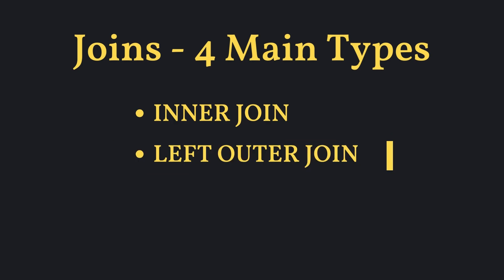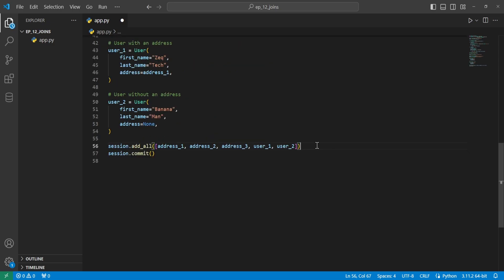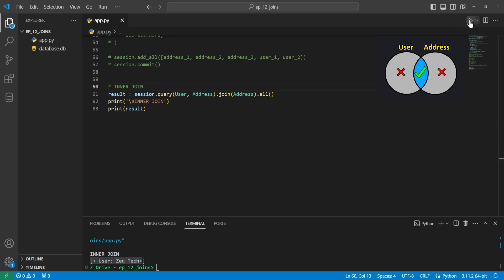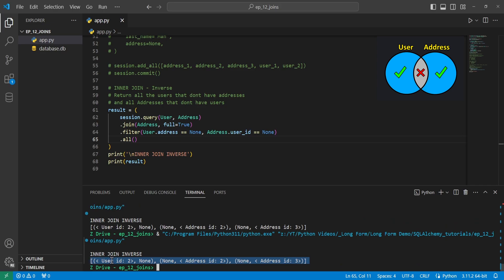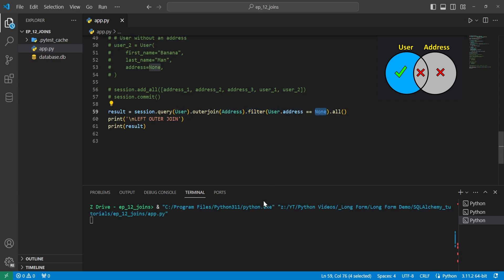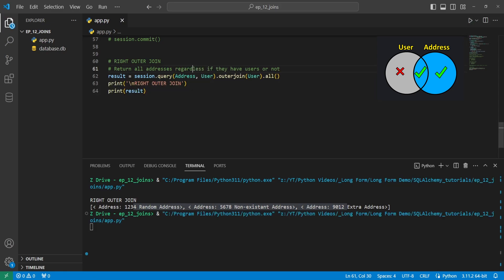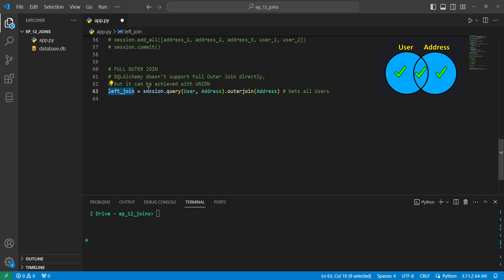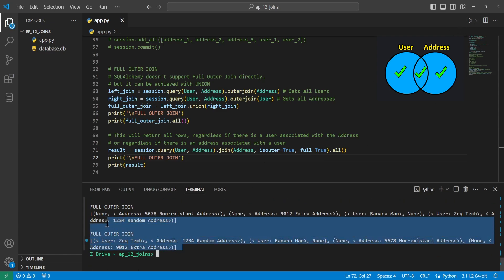Python SQLAlchemy ORM - Types of JOINS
Hello everyone and welcome back to another python video!
In this video I will go over different common types of joins in SQLAlchemy.

  Timestamps
00:00 - Intro
00:28 - Setup
01:55 - INNER JOIN
03:22 - ANTI INNER JOIN
04:04 - LEFT OUTER JOIN
05:03 - ANTI LEFT OUTER JOIN
05:51 - RIGHT OUTER JOIN
06:43 - ANTI RIGHT OUTER JOIN
07:26 - FULL OUTER JOIN
09:00 - Outro